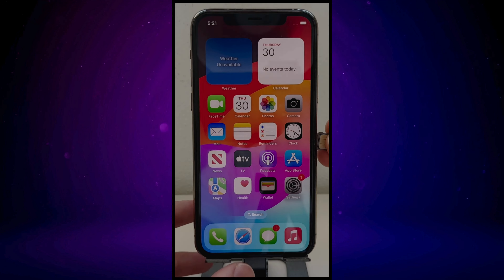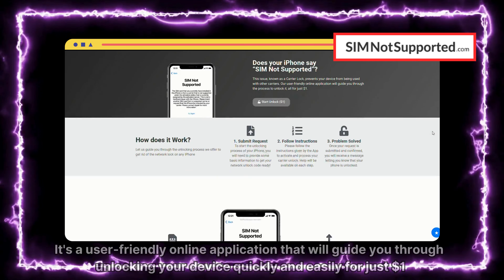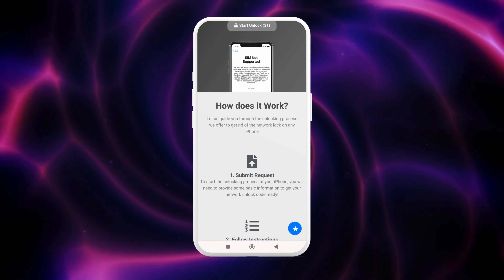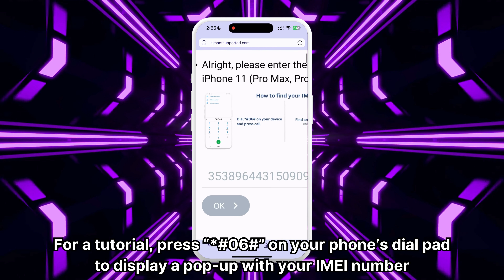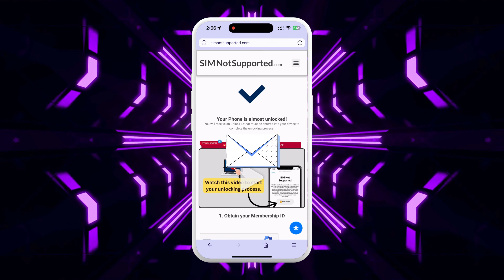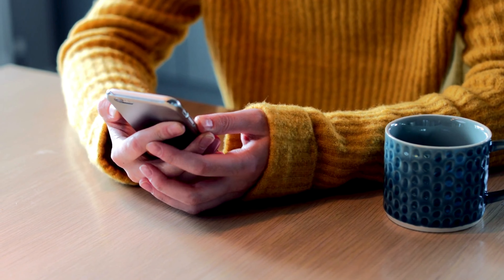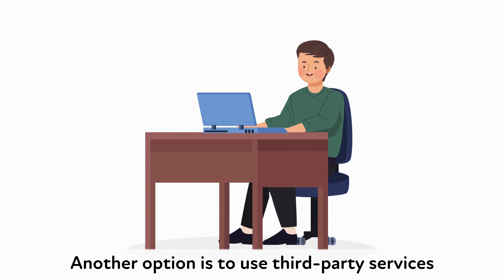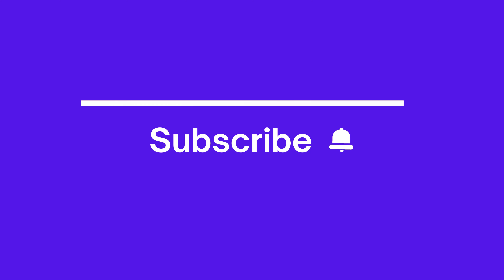I Fixed SIM Not Supported Issue in 5 Minutes Here's How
Experienced that Sim not supported issue or error on your iPhone? Imagine fixing that annoying issue in just 5 minutes! In this video, we reveal the secret to quickly solving the SIM Not Supported problem and unlocking your iPhone's full potential. Whether you're dealing with an iPhone sim not supported error, or you're looking to switch carriers, this guide will help you bypass the sim not supported message easily.

Discover how carrier unlocking your iPhone can open up new possibilities, allowing you to use any SIM card from any network around the globe. The process of how to fix sim not supported on an iPhone has never been easier. Our step-by-step guide ensures you understand every aspect of the factory unlock process, making the task simple and straightforward.

Unlocking an iPhone from a network lock can significantly increase its value, turning it into a versatile device that’s not bound to a specific carrier. With just your IMEI number, our method offers a permanent solution that ensures your device remains unlocked regardless of iOS updates.

No more dealing with the hassle of a locked iPhone. We show you exactly how to unlock sim not supported on any iPhone, making it accessible to anyone, anywhere. From sim not supported to a fully functioning, carrier-unlocked iPhone, it’s all possible with our proven technique.

Say goodbye to network restrictions and hello to freedom with a carrier unlock iPhone process that’s not only effective but also incredibly affordable. For just $1, you can achieve what others charge much more for.

Join us as we navigate the intricacies of how to bypass sim not supported messages and offer you the best solutions available. Learn how to fix sim not supported iPhone issues once and for all, ensuring your device is ready for any network you choose.

Chapters
0:00 Introduction
0:25 Disclaimer
0:46 Up to date Tools
1:33 Procedure
3:48 Weekly Surprise!
4:03 Alternative ways